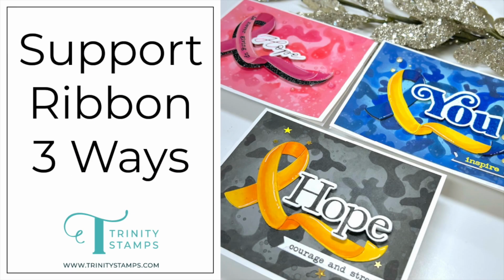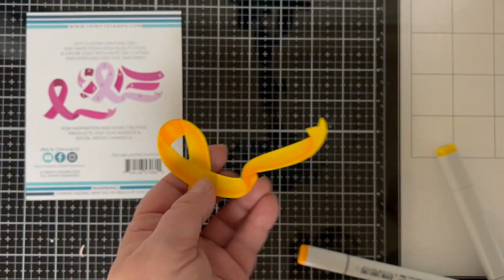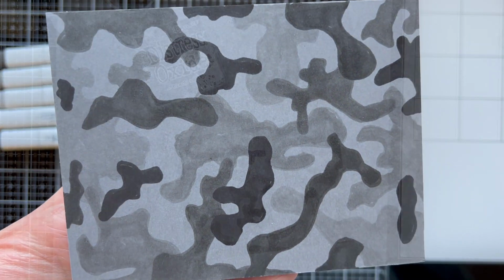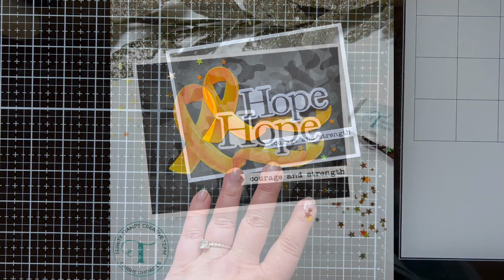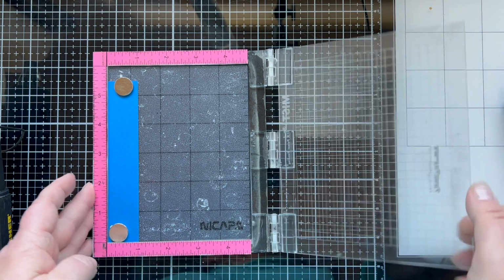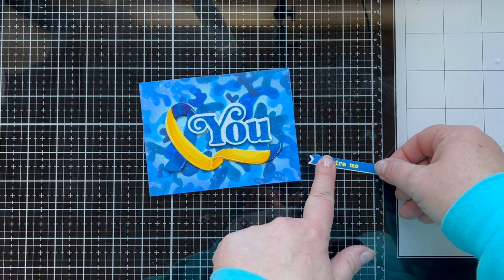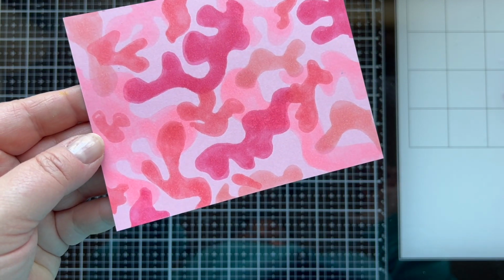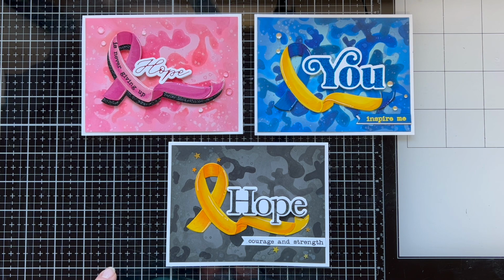Support Ribbon 3 Ways and Camouflage! with Carrie Rhoades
I surprised my self when I started playing with the new Layered Support Ribbon die set and came up with other ideas for using it. Plus, let's color up some Camo backgrounds!

This project was created by Creative Team Member: @CarrieRhoades